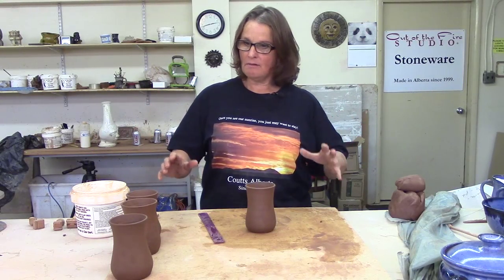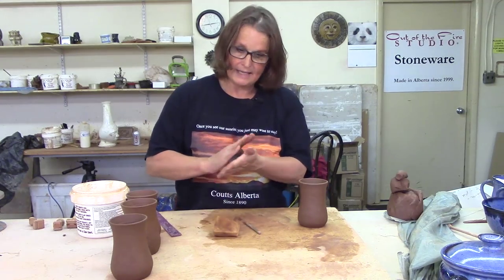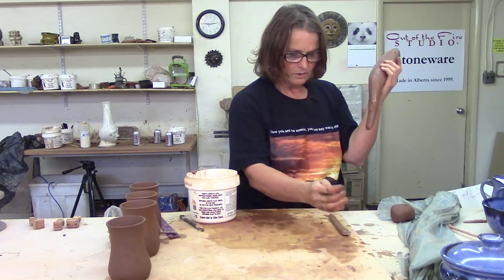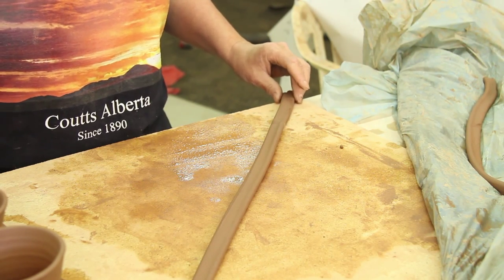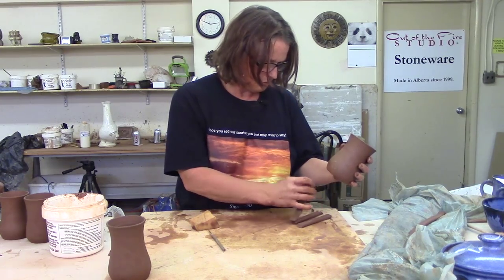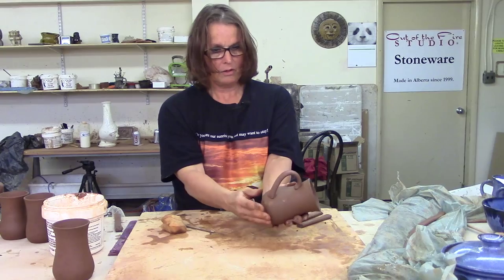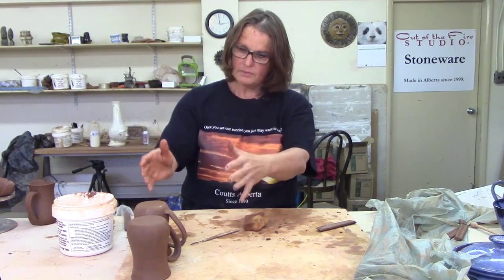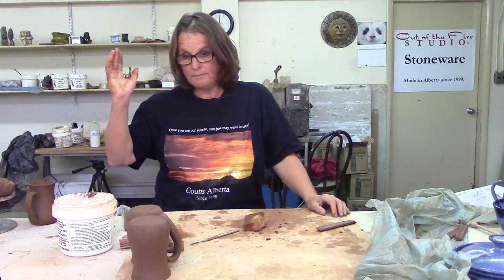Four Methods for Making Mug Handles - Making Mugs - Episode 2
In the second in our series Cindy demonstrates four different methods of creating mug handles. "Every day is Clay Day!®.